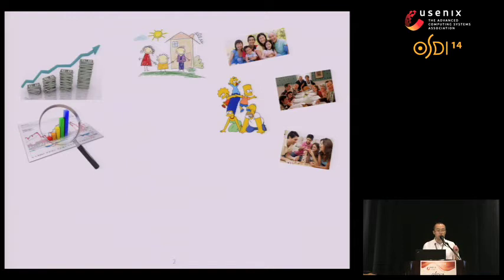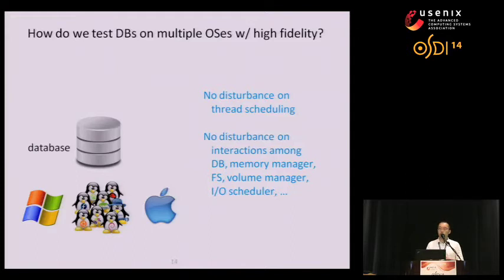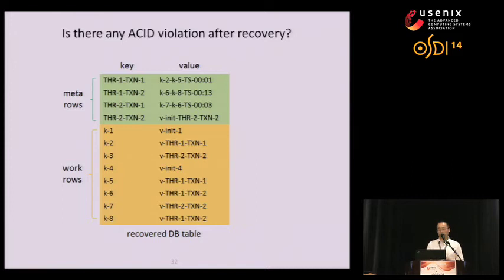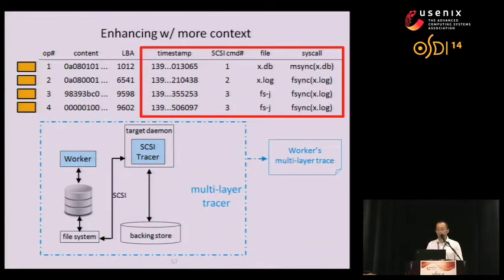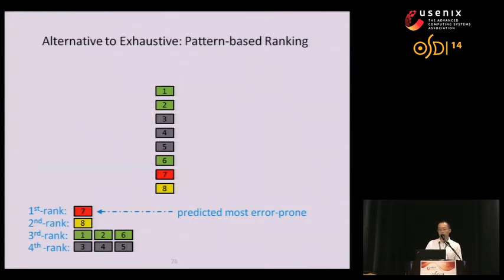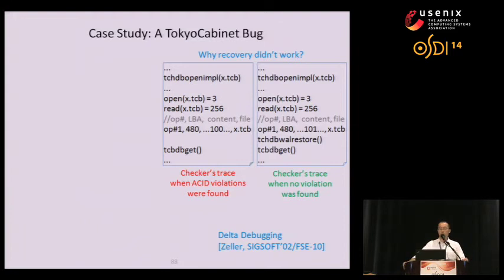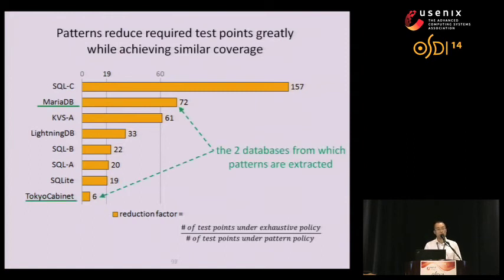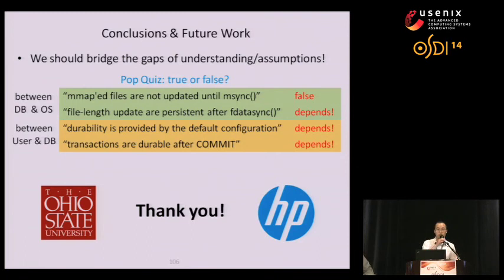OSDI '14 - Torturing Databases for Fun and Profit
Torturing Databases for Fun and Profit

Mai Zheng, The Ohio State University; Joseph Tucek, HP Labs; Dachuan Huang and Feng Qin, The Ohio State University; Mark Lillibridge, Elizabeth S. Yang, and Bill W Zhao, HP Labs; Shashank Singh, The Ohio State University

Programmers use databases when they want a high level of reliability. Specifically, they want the sophisticated ACID (atomicity, consistency, isolation, and durability) protection modern databases provide. However, the ACID properties are far from trivial to provide, particularly when high performance must be achieved. This leads to complex and error-prone code—even at a low defect rate of one bug per thousand lines, the millions of lines of code in a commercial OLTP database can harbor thousands of bugs.

Here we propose a method to expose and diagnose violations of the ACID properties. We focus on an ostensibly easy case: power faults. Our framework includes workloads to exercise the ACID guarantees, a record/replay subsystem to allow the controlled injection of simulated power faults, a ranking algorithm to prioritize where to fault based on our experience, and a multi-layer tracer to diagnose root causes. Using our framework, we study 8 widely-used databases, ranging from open-source key-value stores to high-end commercial OLTP servers. Surprisingly, all 8 databases exhibit erroneous behavior. For the open-source databases, we are able to diagnose the root causes using our tracer, and for the proprietary commercial databases we can reproducibly induce data loss.